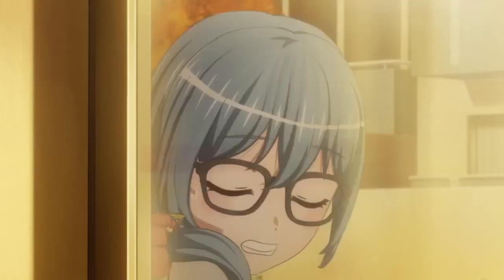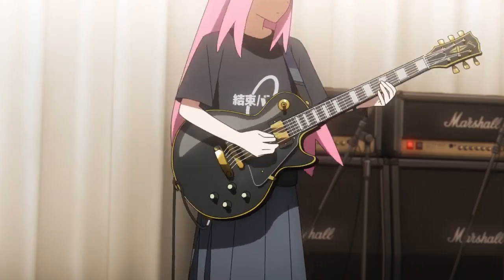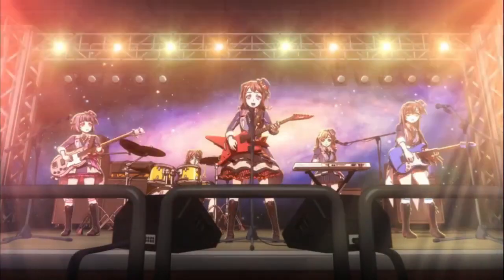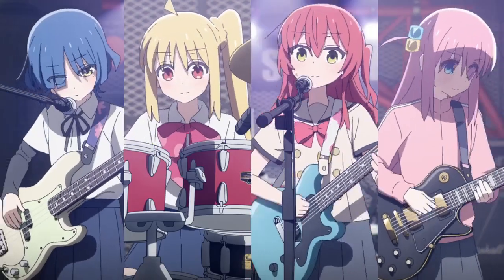The Magic of Bocchi the Rock!'s Performance Scenes